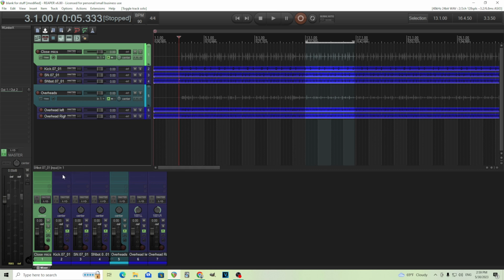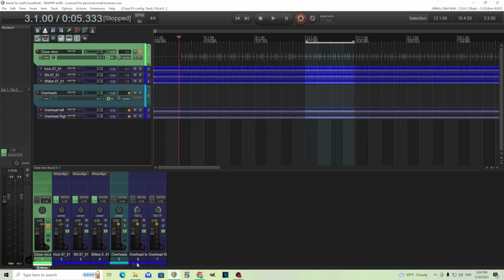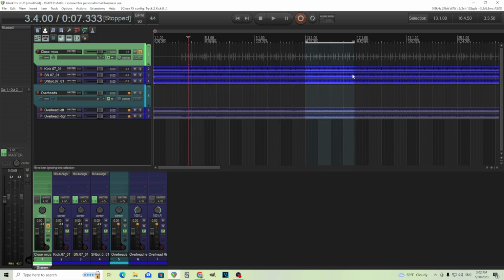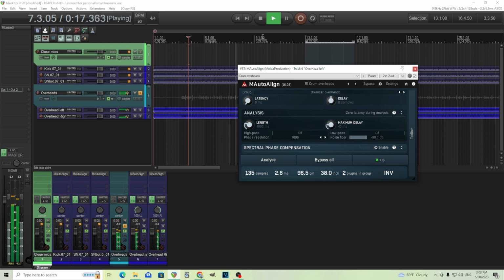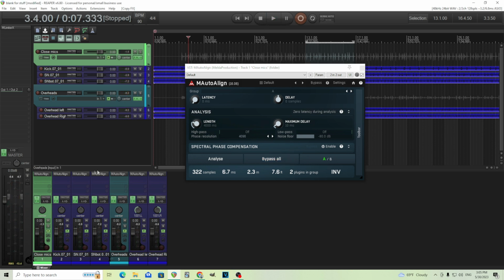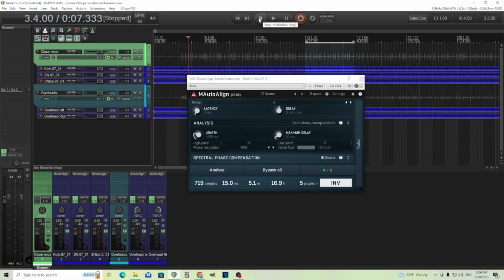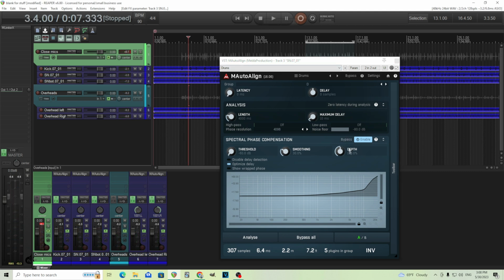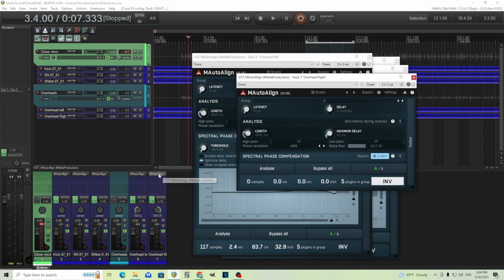MAutoalign walkthrough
This is a look at how you can quickly use MAutoalign to fix phase and timing problems between different microphones. It only takes a few seconds, but in this video I'll show how you should organize your tracks for maximum effectiveness. In this video I use it for drums, but it can be used with many different types of multi-mic'd instruments.

00:00 - Intro
00:26 - Setup & Walktrhough
06:07 - Quick setup
07:30 - Spectral alignment